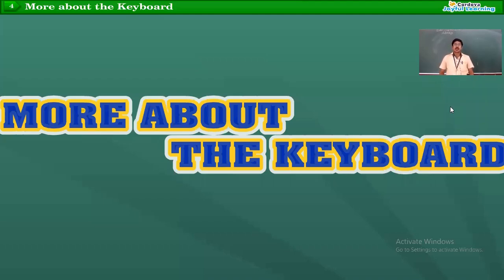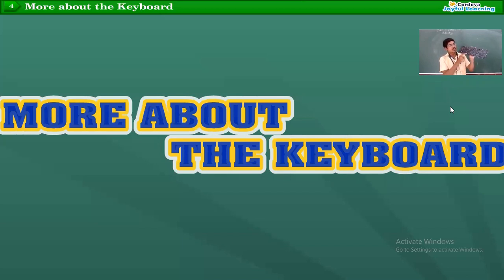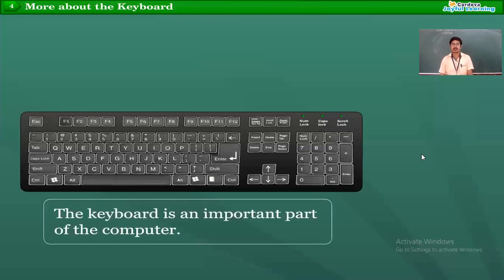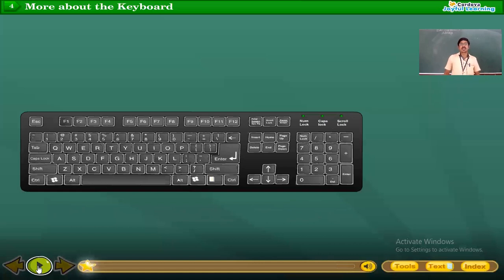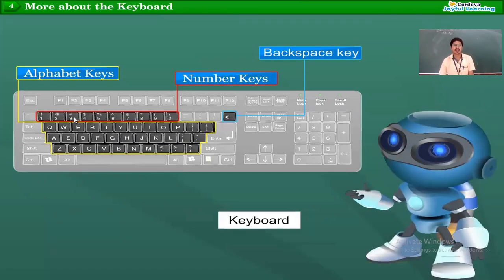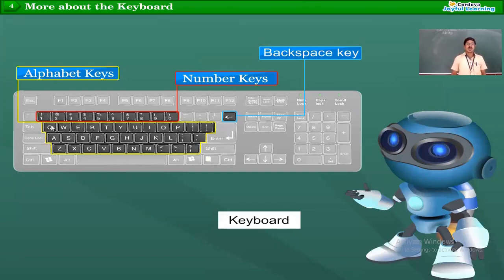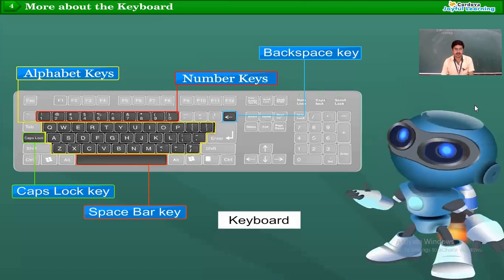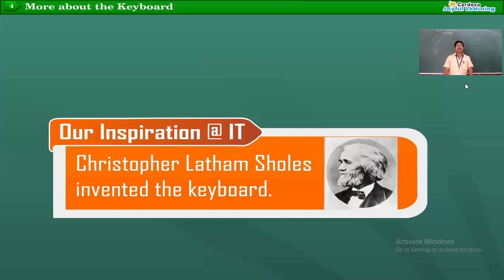Class 2 | Computer | More About The Keyboard | By Mr.Deepak Deshmukh